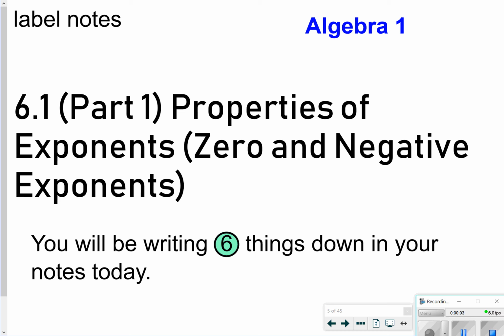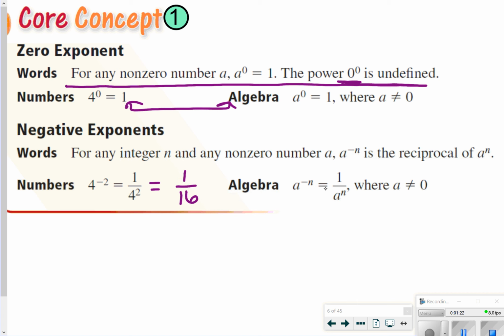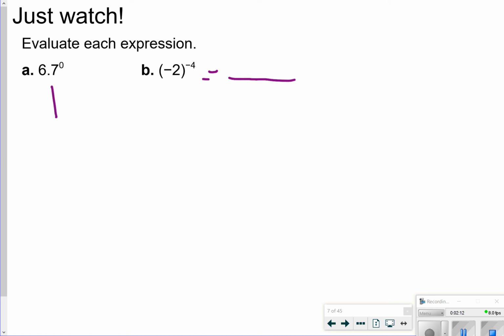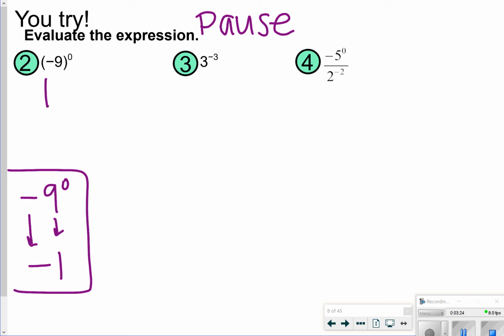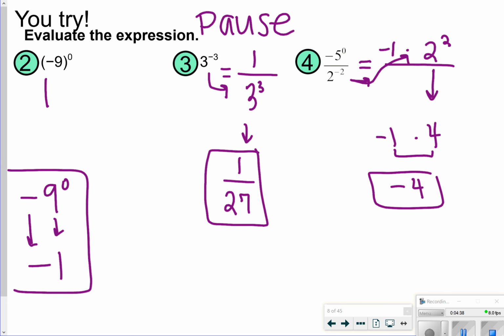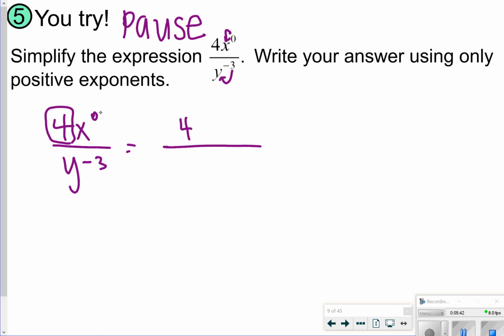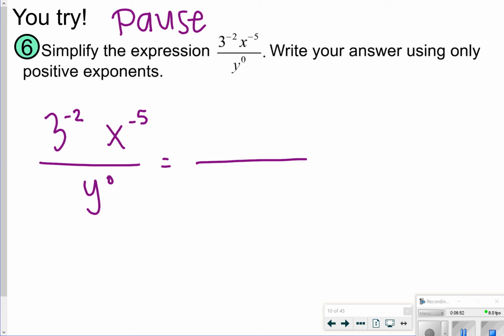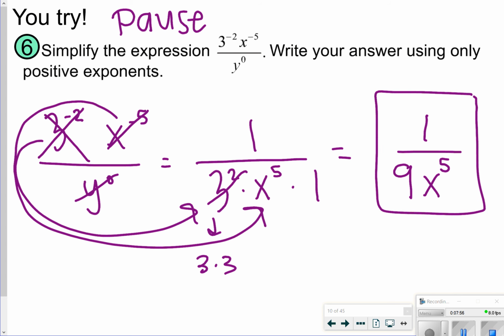6.1 (Part 1) Properties of Exponents [Zero and Negative Exponents]